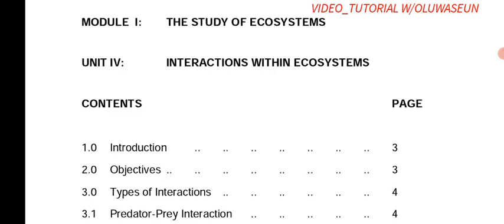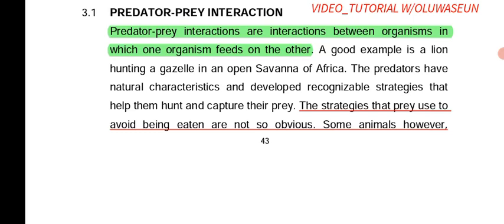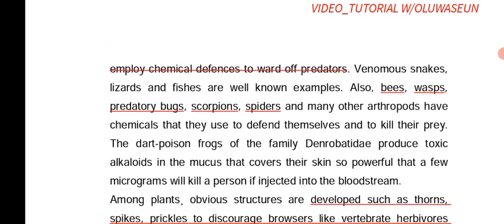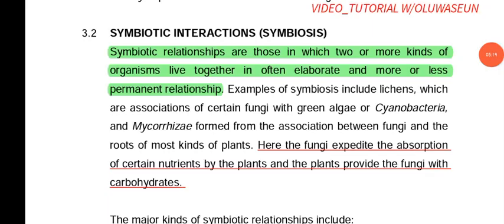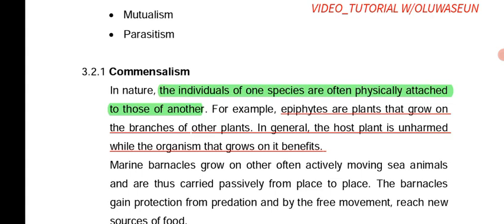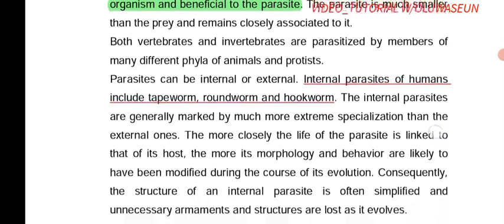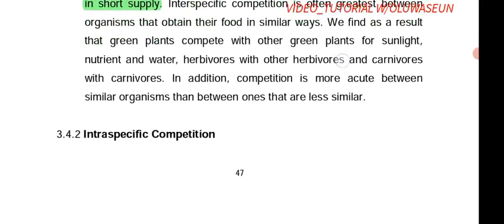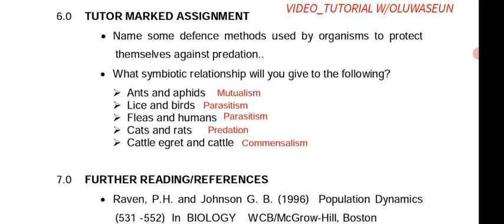BIO304 General Ecology | Module 1 Unit 4 Explained | NOUN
This explainer video is made to assist you to better understand the subject of General Ecology in the national open University of Nigeria.